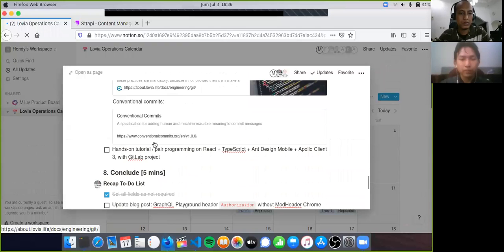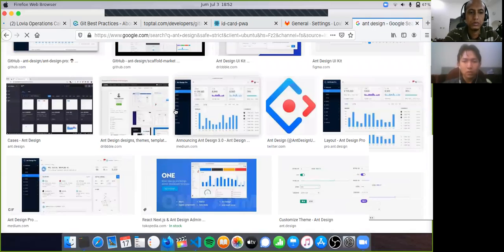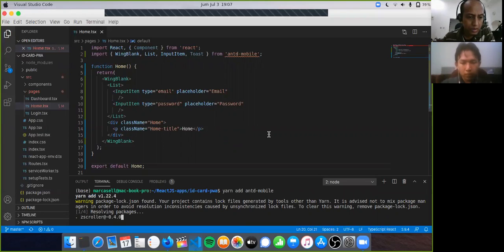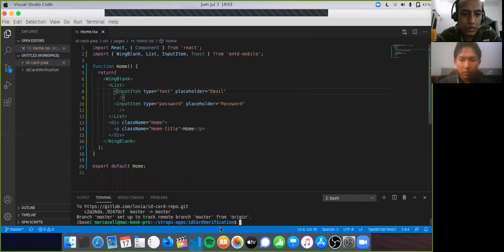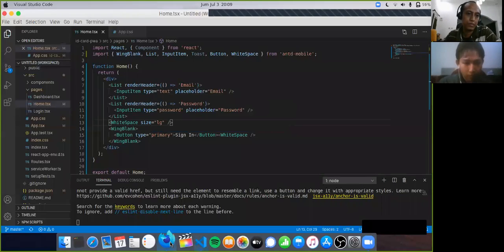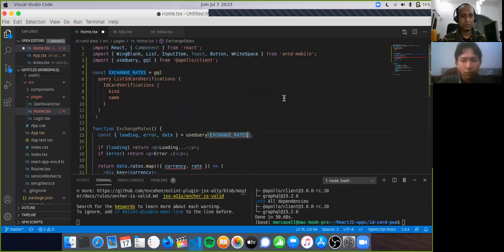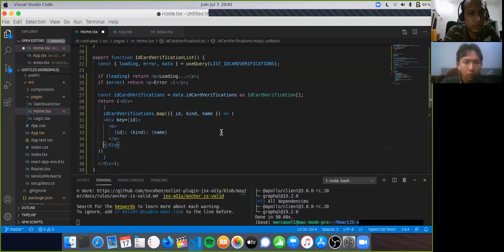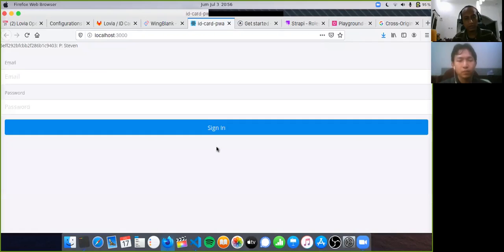ID Card REST/GraphQL API with Strapi, React Web UI & Ant Design Mobile [Part 2/3] - 1-on-1 Meeting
1. Segue (Personal & Business Bests)

- Personal Best:
    1. I was able to change favicon (icon on a browser tab) on a react-app (apple-inventory).

- Business Best:
    1. I understood a little bit how to read GraphQL Docs in GraphQL Playground.
    2. I felt it was my first time that I could read documentation on official website to implement it without a tutorial on YouTube.
    3. I was able to send a JSON Web Token although I use an extension called ModHeader (Tips from Strapi Documentation).

4. Customer / Team Member Headlines (Good / Bad Reports) [5 mins]

- A new member arrived and I think he is talented. He will do things very well.

5. To-Do List (Done / Not Done) [5 mins; 16:20-]

- [ ]  Publish Weekly Video to Lovia Team YT Channel
- [x]  Summarize Video in Blog Post
- [ ]  Kevin Akbar Adhiguna | Miluv Repositories Engineer | Intern Re-Onboarding
- [x]  Create a frontend project using React Web (yarn, TypeScript) + Ant Design Mobile for React Web (if there is component that you look but not there, you can use Ant Design non-mobile)

    Example - Lovia Marketing Kit

    - [ ]  Use GraphQL with Apollo Client 3 (beta) generally (login first to get JWT)
    - [ ]  User can input details about him/herself (name, etc.)
    - [ ]  Discuss next week how to uploading media whether using GraphQL is possible or need to use REST API
    - [ ]  Discuss next week on pushing to GitLab repository

- [x]  enable GraphQL and demonstrate usage (authenticated)
    - [x]  then with authentication & authorization
- [x]  compare your experience / review GraphQL vs. REST API
- [x]  Rename the collection type from `id-card-repository` into `IdCardVerification`
- [x]  Contact Strapi Community to ask them to list Strapi Indonesia in the web page.

7. Issues List (Prioritize; IDS) [55 mins]

- [x]  GraphQL Playground header `Authorization` without ModHeader Chrome extension
- [ ]  CRUD operation of Media field using GraphQL API.
- [x]  CRUD operation of Date, and Datetime fields using GraphQL API.
- [x]  No one has answered my question on Slack : how to create Strapi Community
- [x]  Push Strapi project to GitLab repository

- [x]  Hands-on tutorial / pair programming on React + TypeScript + Ant Design Mobile + Apollo Client 3, with GitLab project

8. Conclude [5 mins]

Recap To-Do List

- [x]  Set all fields as not required
- [x]  Update blog post: GraphQL Playground header `Authorization` without ModHeader Chrome extension
- [x]  Add role: `id_card_reviewer`: find*, count, create, update
- [ ]  Strapi user/meetup group: ("What should I do if I’m interested in launching a Strapi User Group?")

Rating (1-10)
@marcasell khelaifi  : 9
@Hendy Irawan: 9